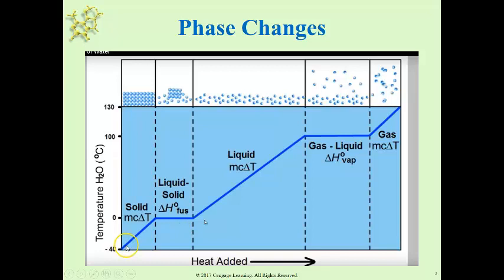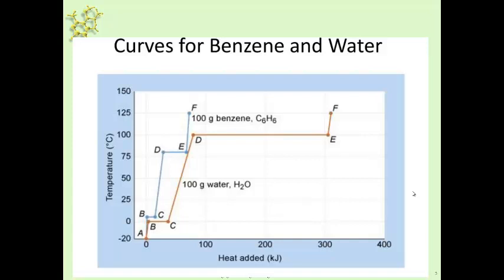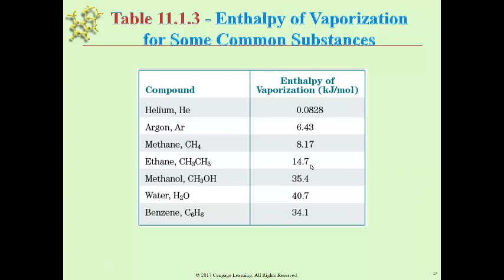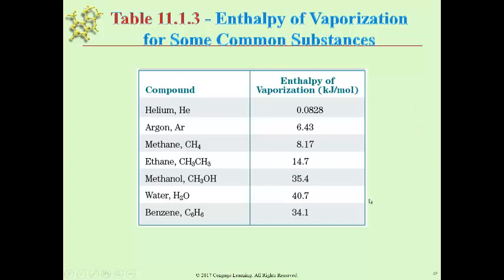Chapter 11 Section 11 1 Enthalpy of Vaporization and IMFs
Enthalpy of Vaporization and IMFs